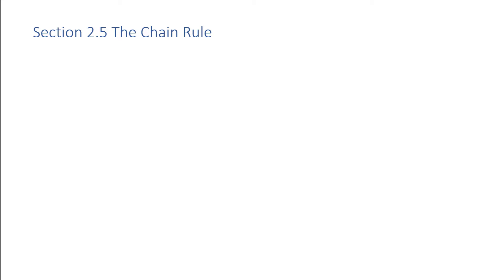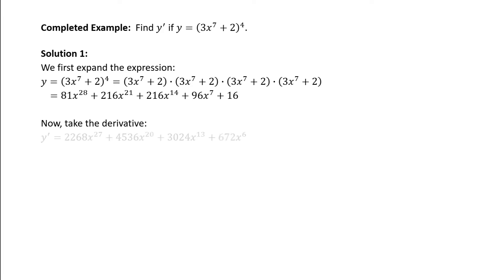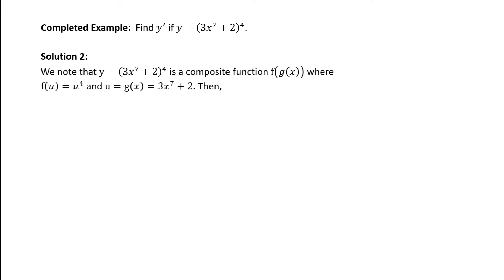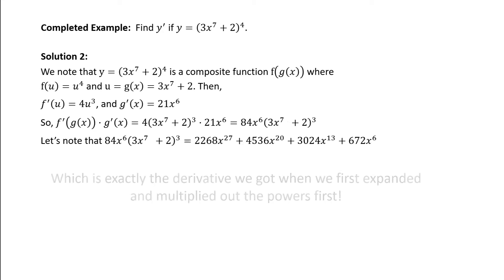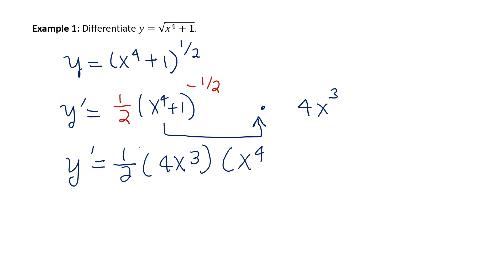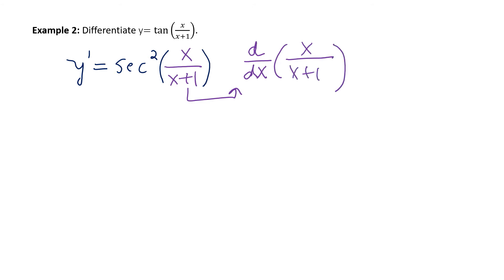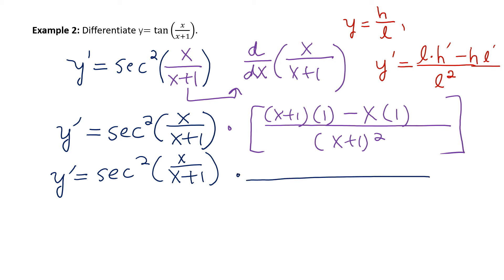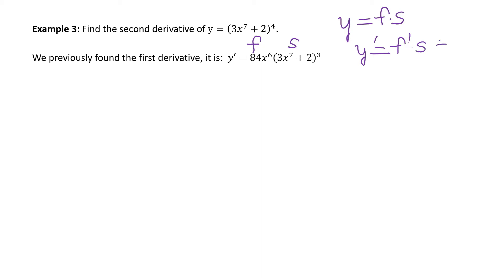1710 Content 2 5 Chain Rule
Timeline TOC
Introduction - 0:00
Chain Rule - 2:12
Example 1 - 5:15
Example 2 - 7:23
Example 3 - 10:38